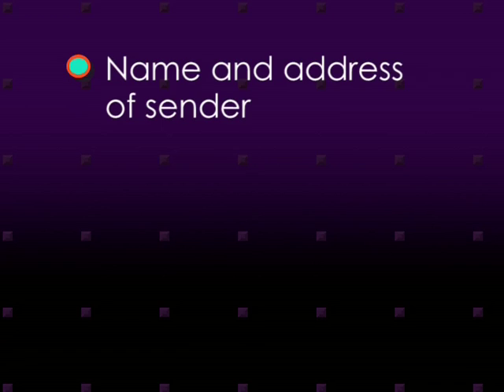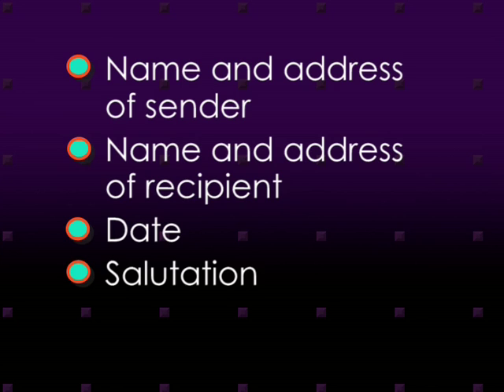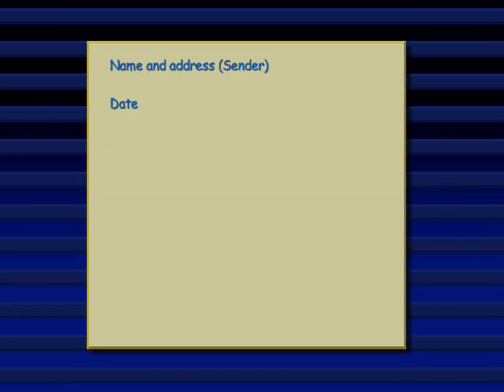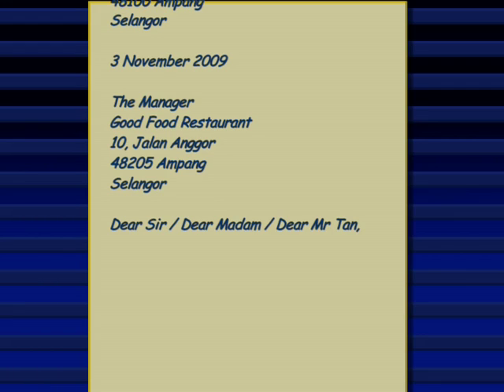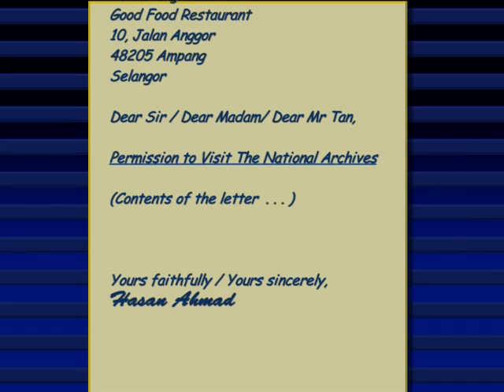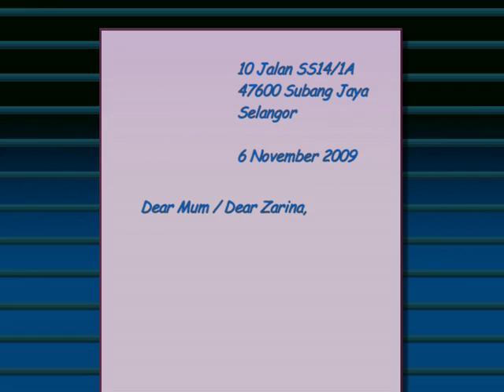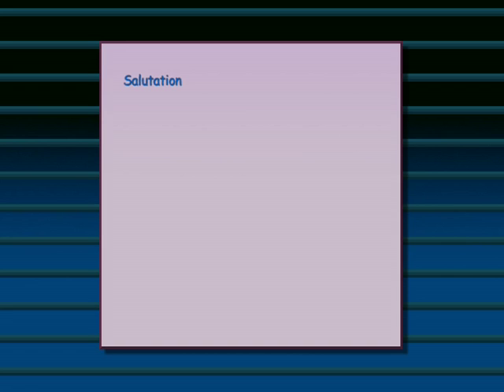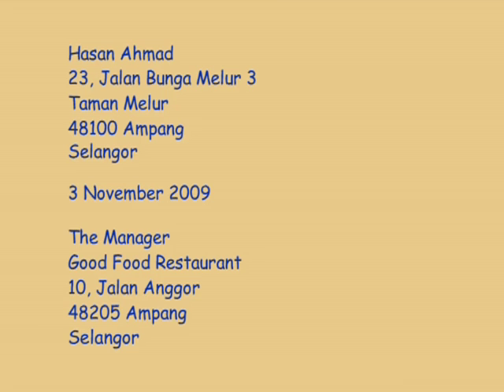EduwebTV: BAHASA INGGERIS - Writing Letters